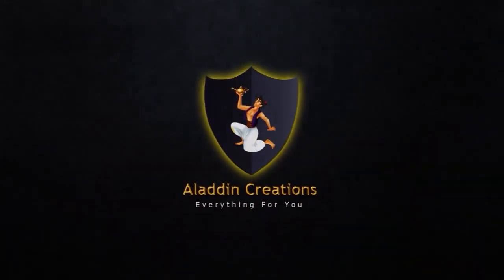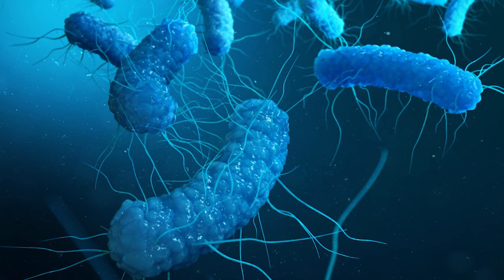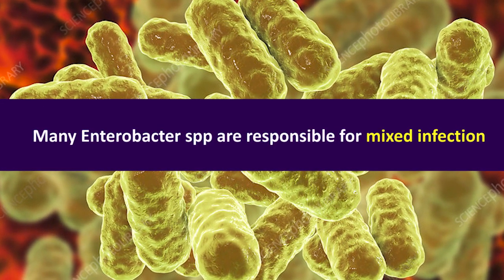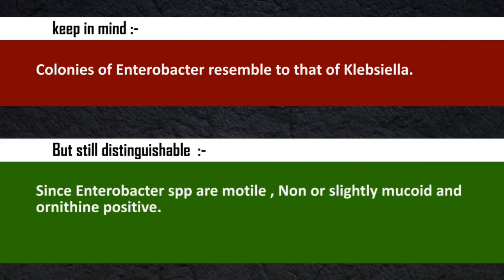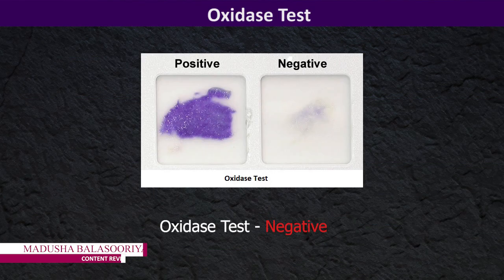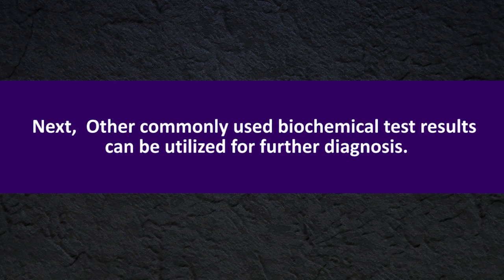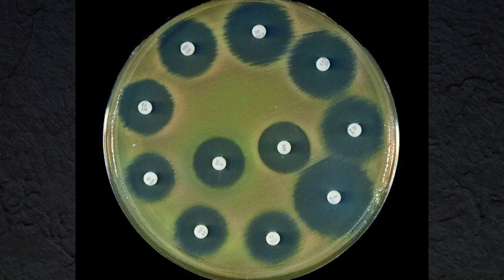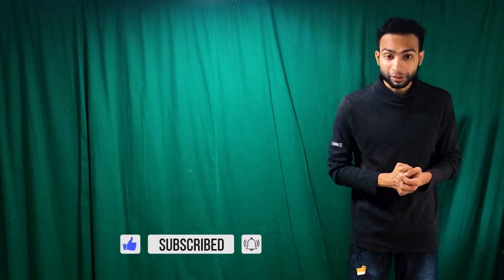How to identify & Confirm Enterobacter Bacteria at Lab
HELP ME !!!